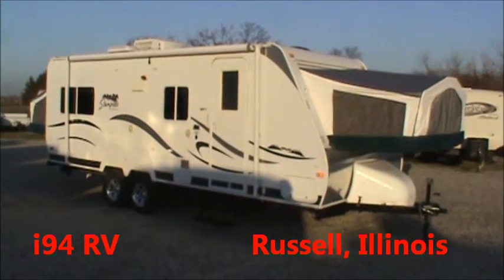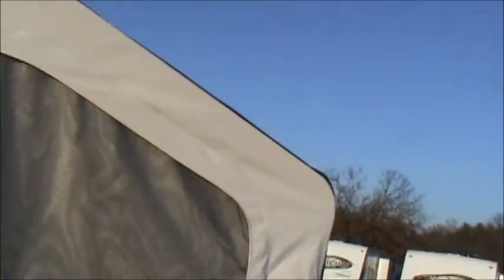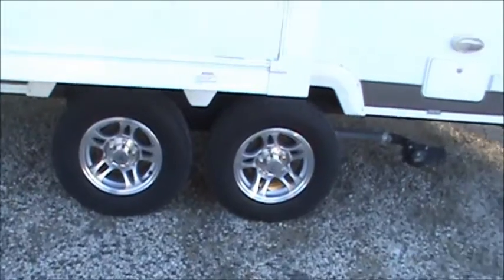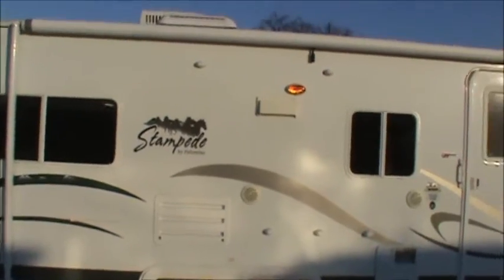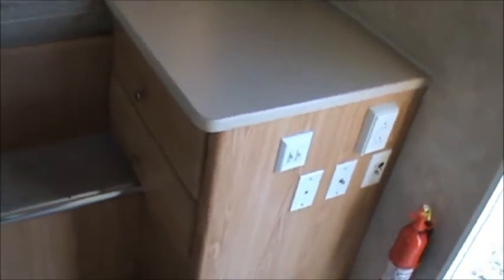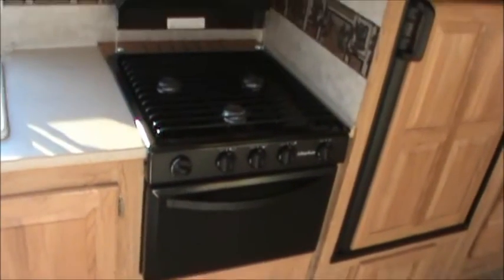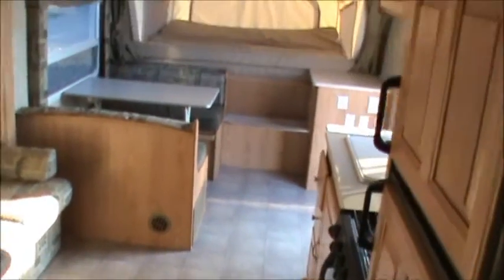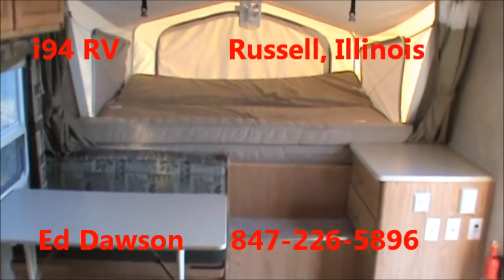*SOLD* 2009 Palomino Stampede 232 i94rv.com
2009 Palomino Stampede 232 Expandable Travel Trailer